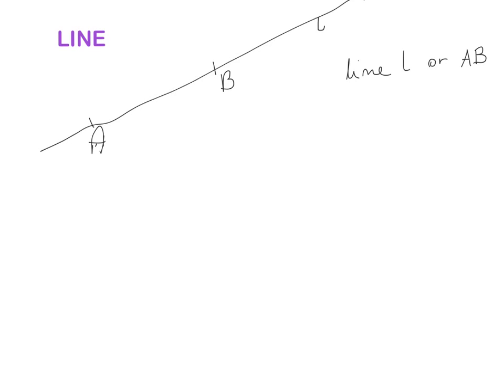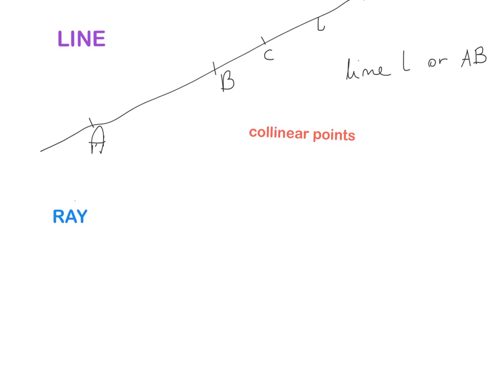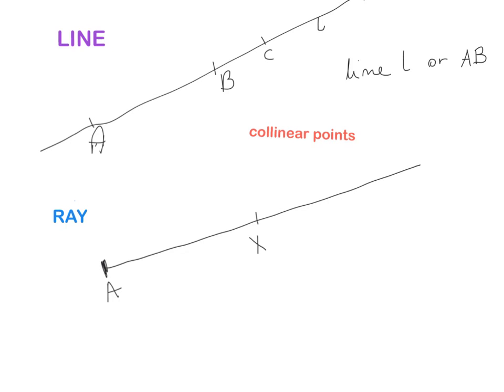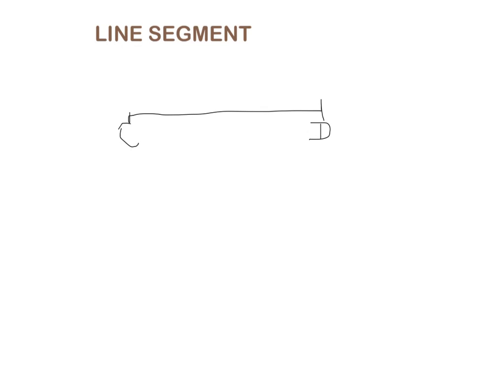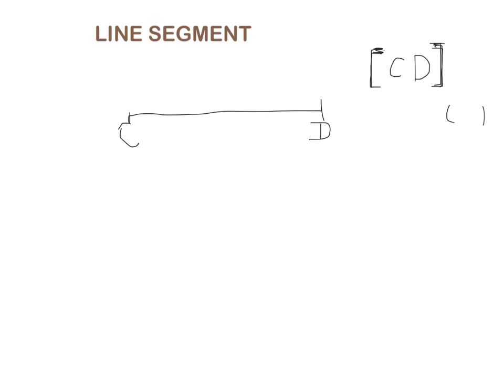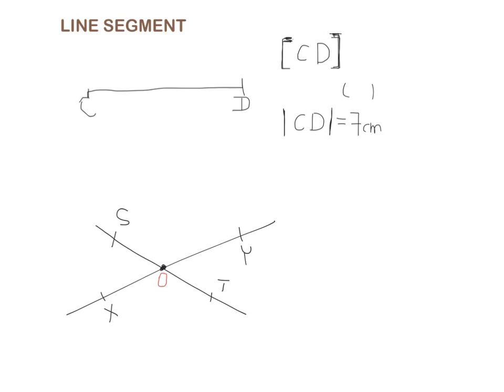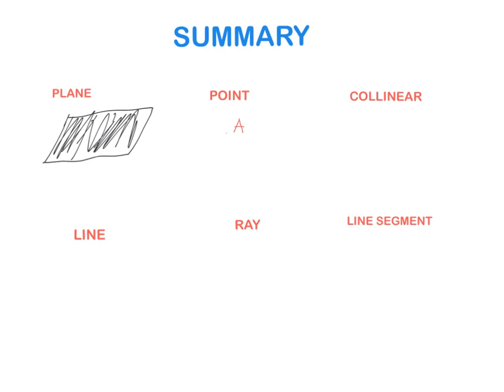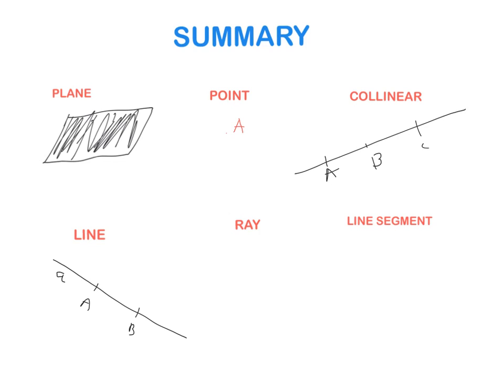Introduction to Geometry